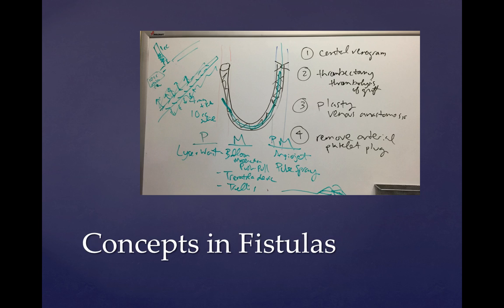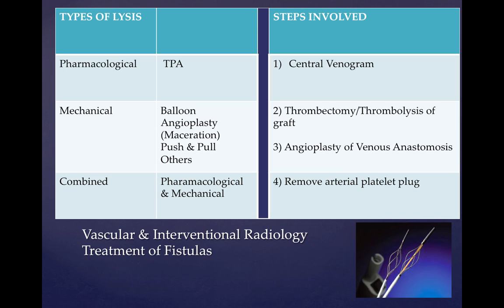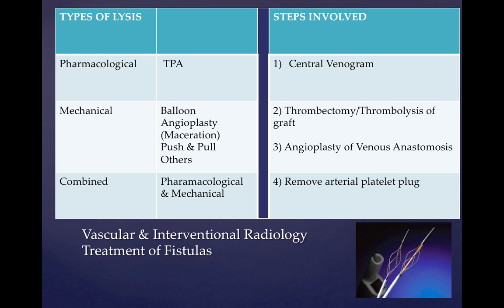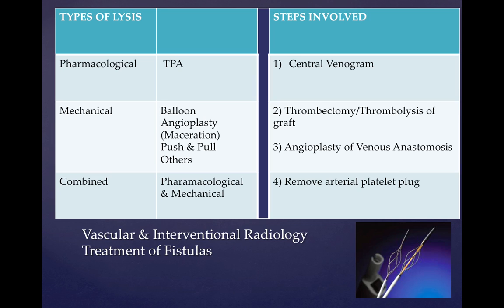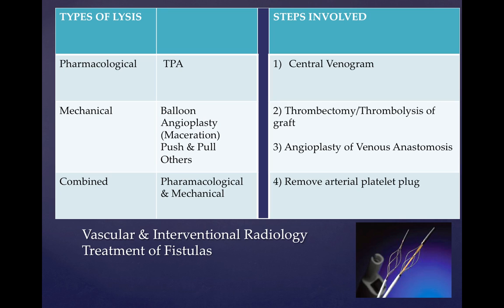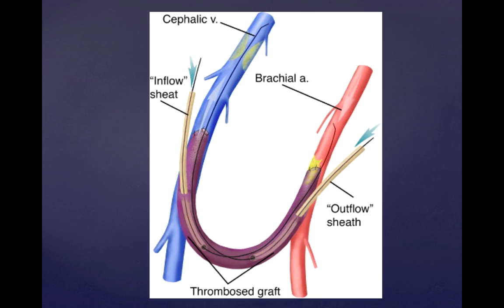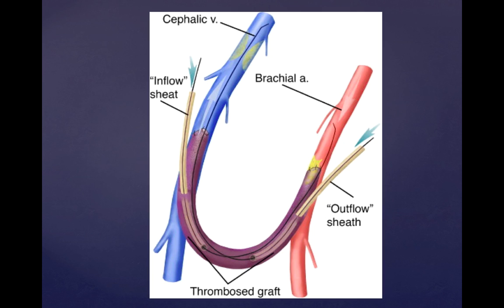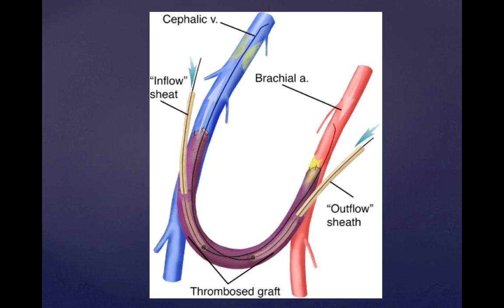Basic concepts in fistula graft declotting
Interventional Radiology Treatment of AV Fistula Graft for Hemodialysis.

Key Point:
Fistula First Initiative
Venous Outflow Obstruction
Mechanical vs Pharmacologic Thrombectomy
Central venous stenosis